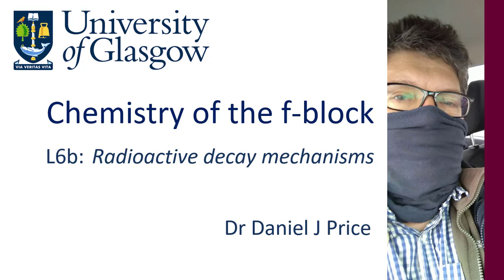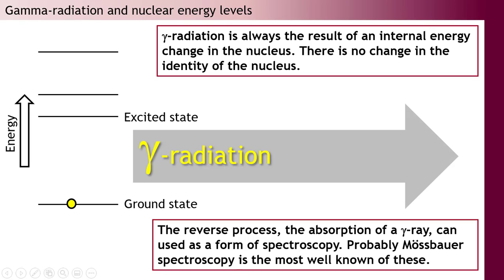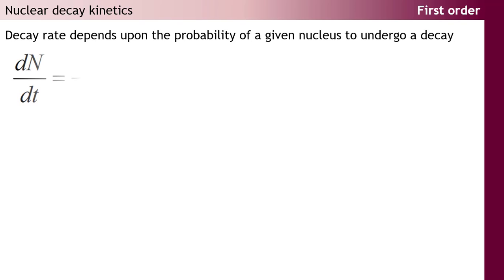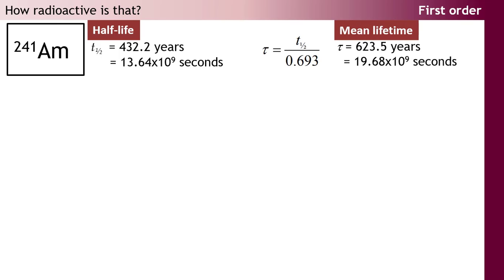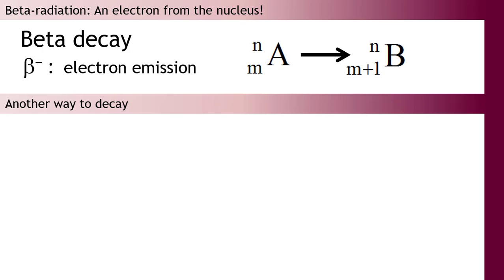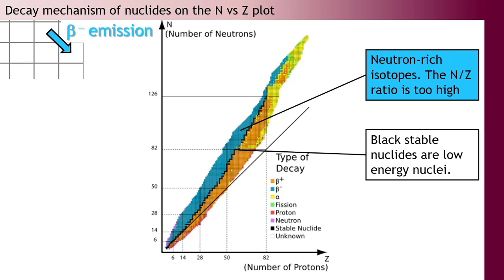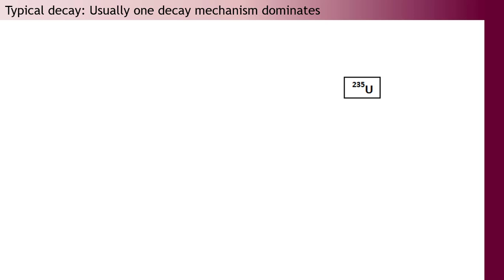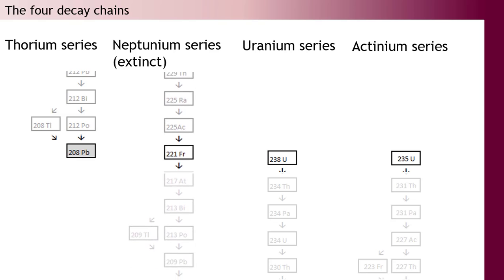Radioactivity: Decay mechanisms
Looking at the different methods by which unstable nuclei can decay